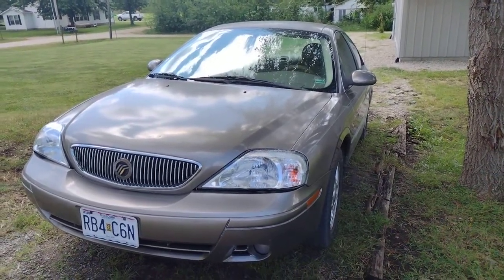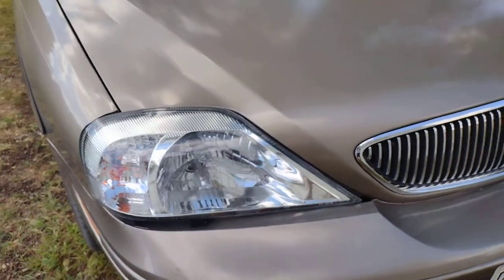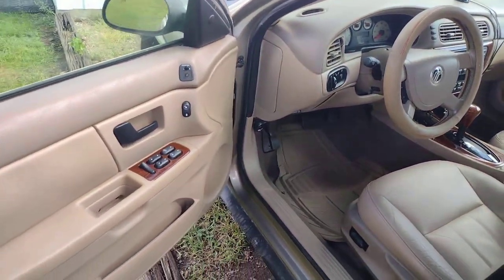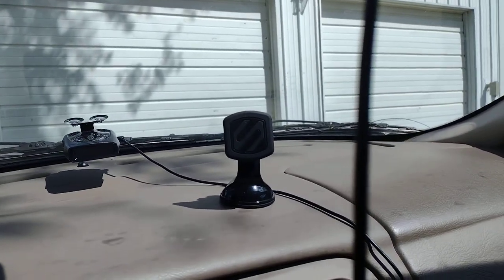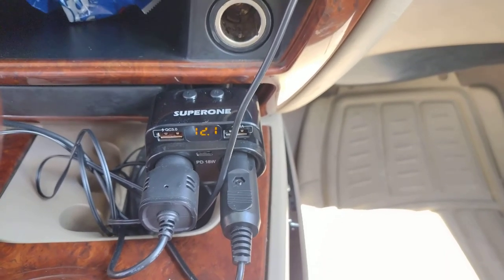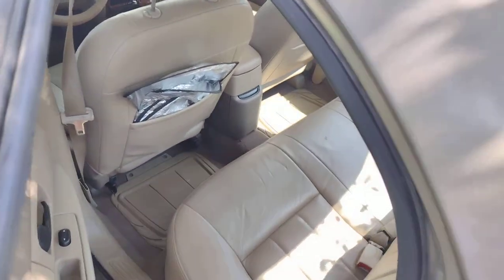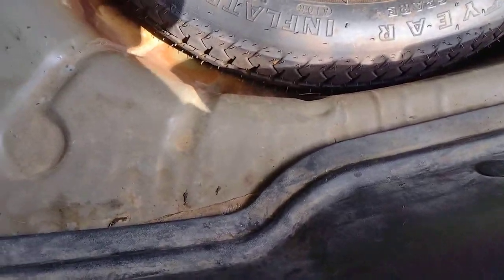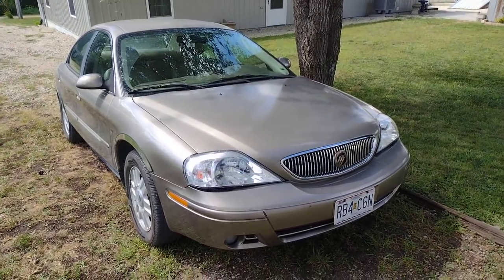Car Tour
This is a tour of my 2005 Mercury Sable LS. Hope you enjoyed the video.